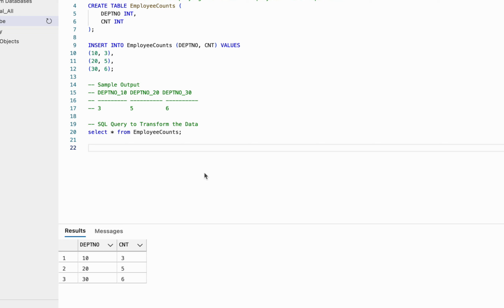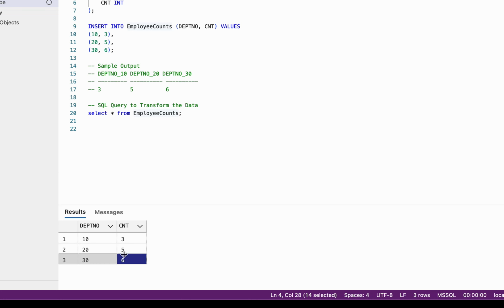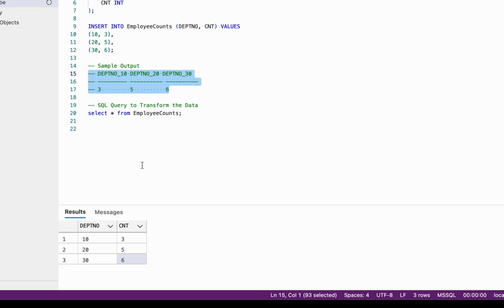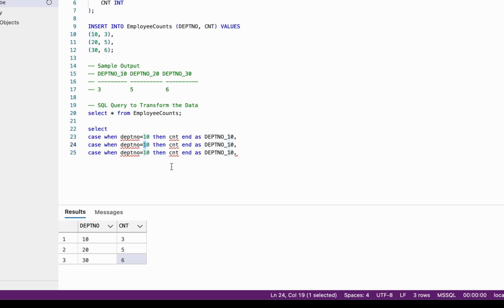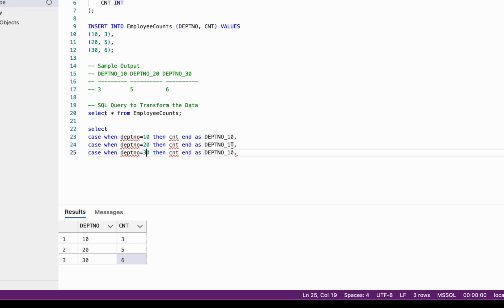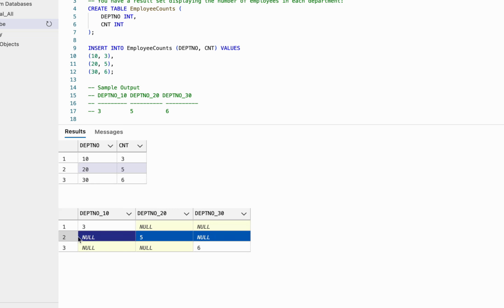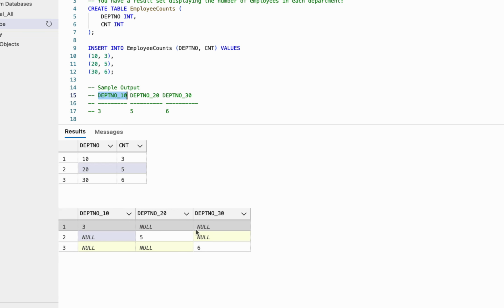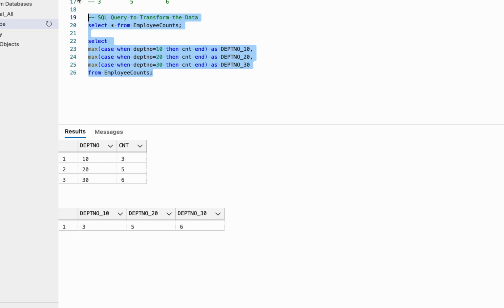TCS Interview Problem - Simple Pivot Conversion - SQL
CREATE TABLE EmployeeCounts (
    DEPTNO INT,
    CNT INT

INSERT INTO EmployeeCounts (DEPTNO, CNT) VALUES
(10, 3),
(20, 5),
(30, 6);

-- Sample Output
-- DEPTNO_10 DEPTNO_20 DEPTNO_30

-- SQL Query to Transform the Data
select * from EmployeeCounts;